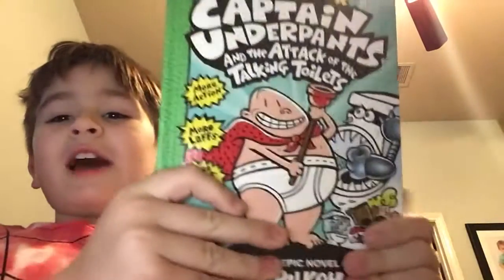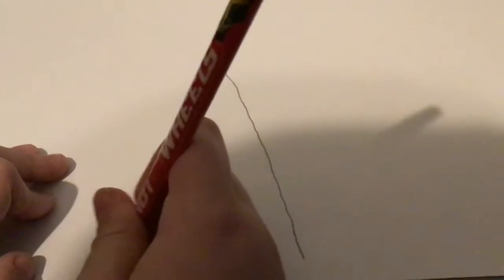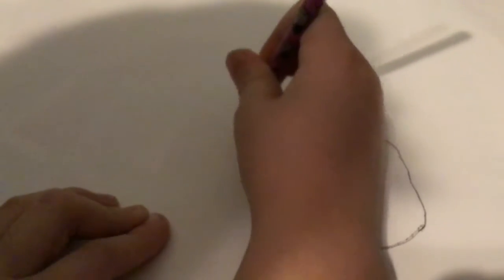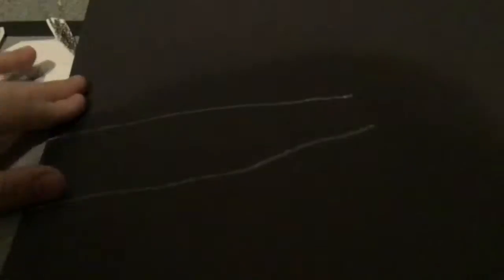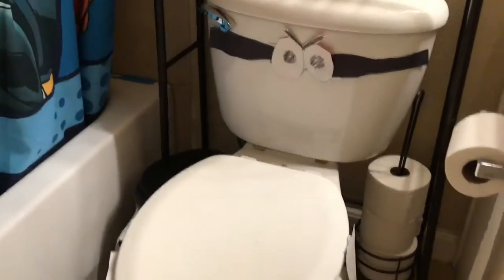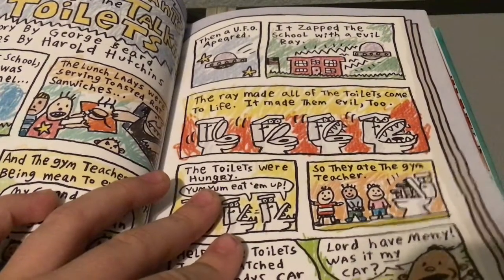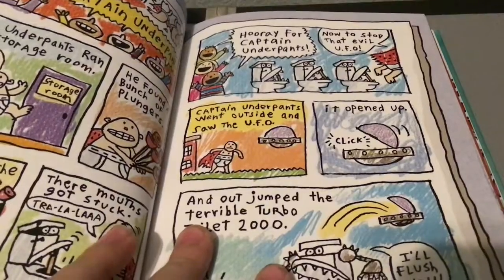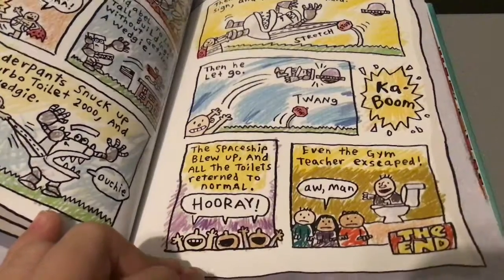How to make a talking toilet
If you are a captain underpants fan. Then you will want to watch How to make a talking toilet. Bonus you also get to watch a comic by George and Harold